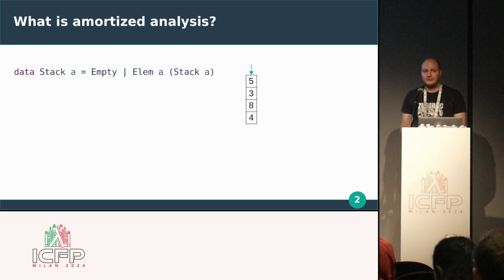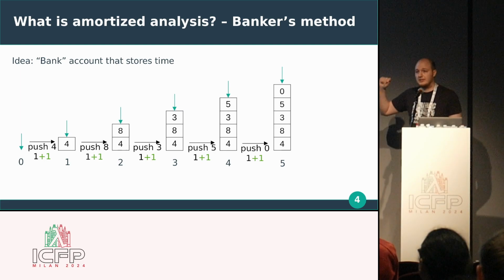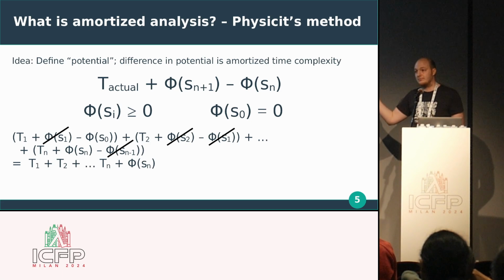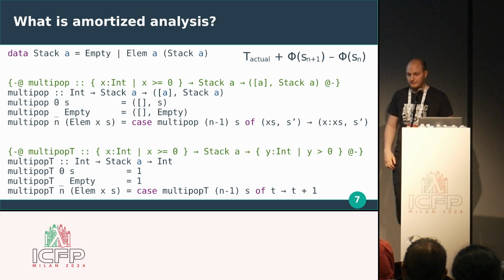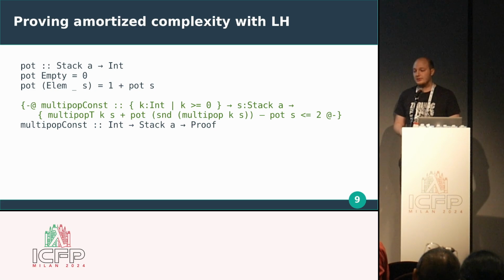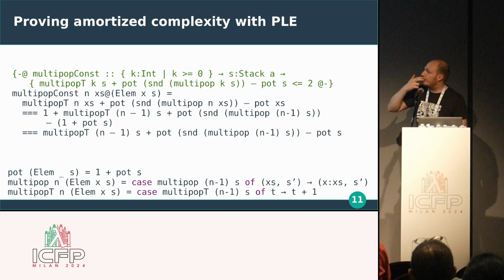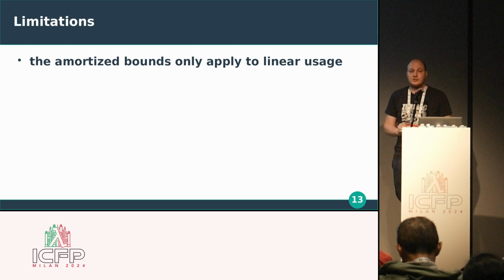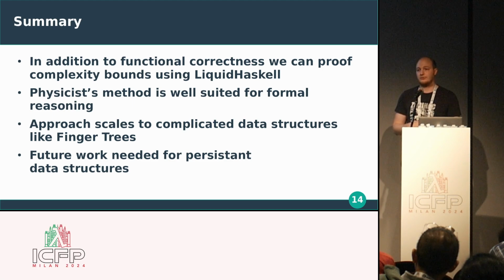[Haskell24] Liquid Amortization - Proving amortized complexity with LiquidHaskell (Functional Pearl)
Liquid Amortization - Proving amortized complexity with LiquidHaskell (Functional Pearl) (Video, Haskell 2024)
Jan van Brügge
(Heriot-Watt University)

Abstract: Formal reasoning about the time complexity of algorithms and data structures is usually done in interactive theorem provers like Isabelle/HOL. This includes reasoning about amortized time complexity which looks at the worst case performance over a series of operations. However, most programs are not written within a theorem prover and thus use the data structures of the production language. To verify the correctness it is necessary to translate the data structures from the production language into the language of the prover. Such a translation step could introduce errors, for example due to a mismatch in features between the two languages.

We show how to prove amortized complexity of data structures directly in Haskell using LiquidHaskell. Besides skipping the translation step, our approach can also provide a didactic advantage. Learners do not have to learn an additional language for proofs and can focus on the new concepts only. For this paper, we do not assume prior knowledge of amortized complexity as we explain the concepts and apply them in our first case study, a simple stack with multipop. Moving to more complicated (and useful) data structures, we show that the same technique works for binomial heaps which can be used to implement a priority queue. We also prove amortized complexity bounds for Claessen’s version of the finger tree, a sequence-like data structure with constant-time cons/uncons on either end. Finally we discuss the current limitations of LiquidHaskell that made certain versions of the data structures not feasible.